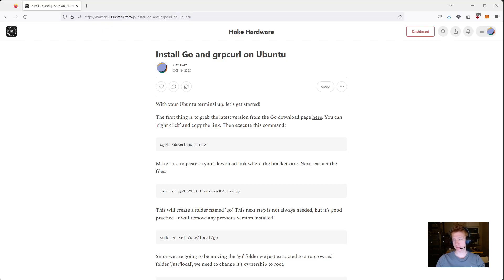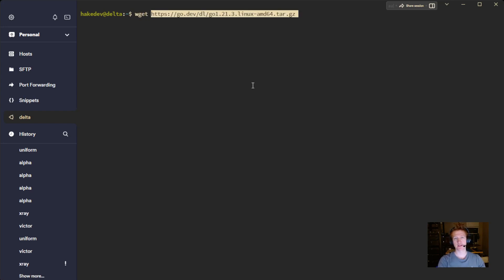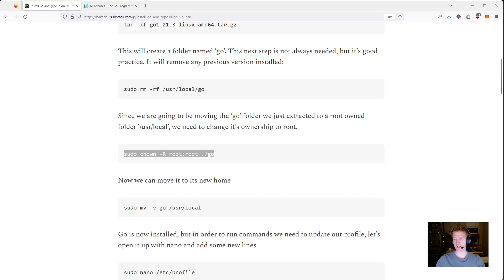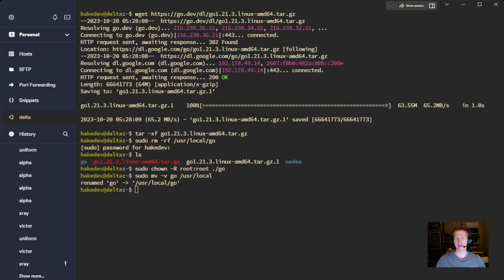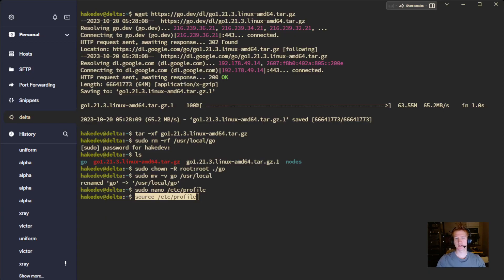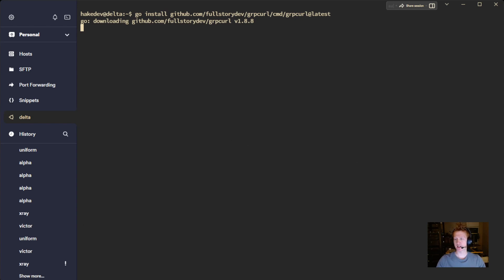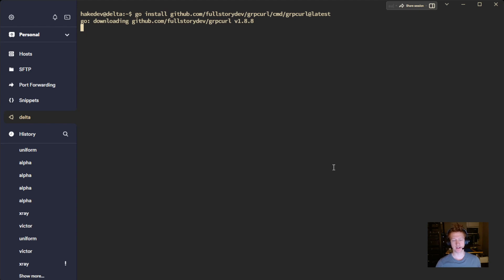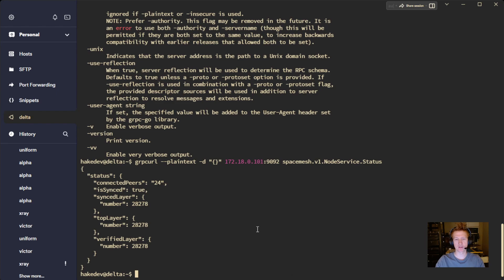Install Go and grpcurl on Ubuntu